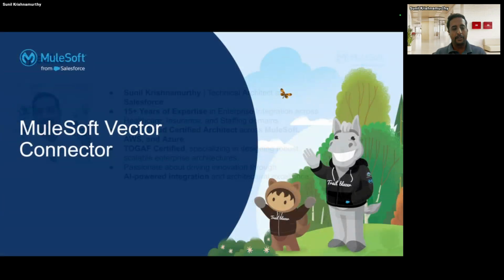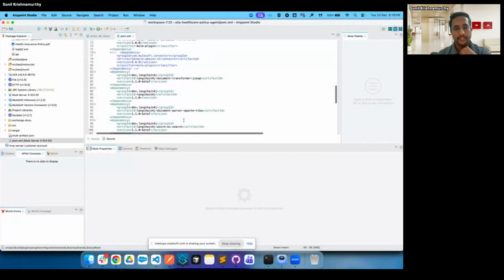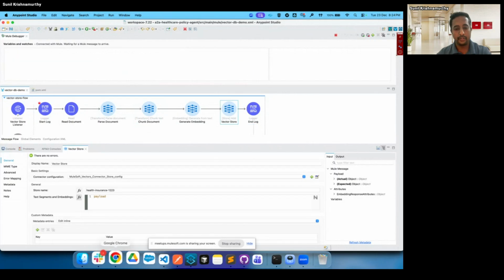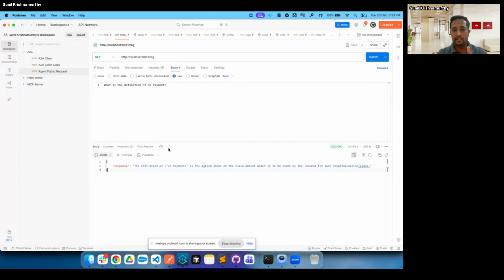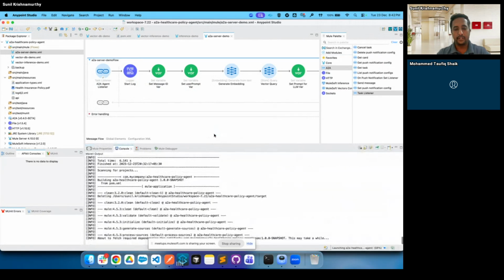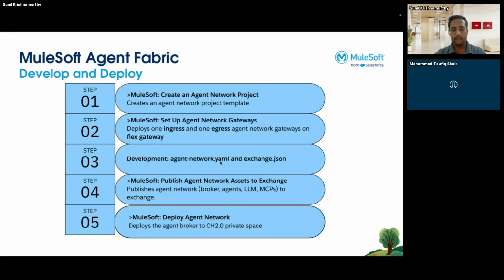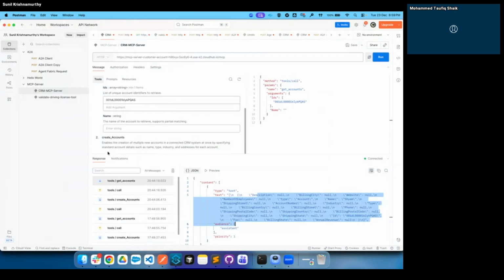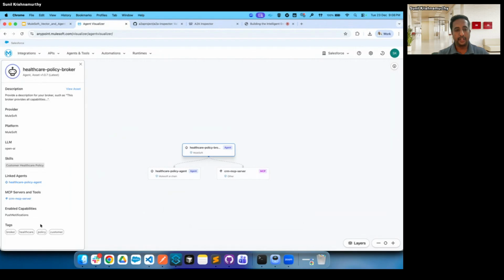Building Intelligent Enterprise: MuleSoft Vectors Connector with Azure AI & MuleSoft Agent Fabric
Building the Intelligent Enterprise 🚀
Explore how MuleSoft Vector Connectors, Azure AI, and MuleSoft Agent Fabric work together to enable semantic search and AI-driven enterprise integrations. Insights from a Bangalore MuleSoft Meetup with real demos and use cases.